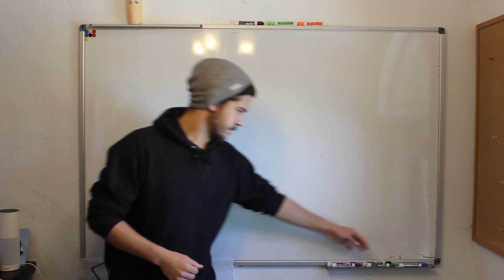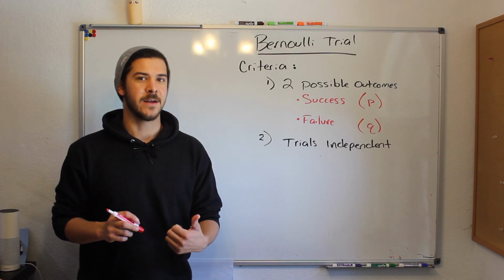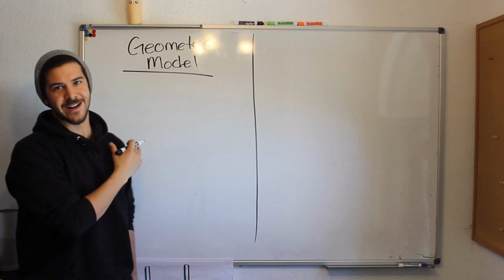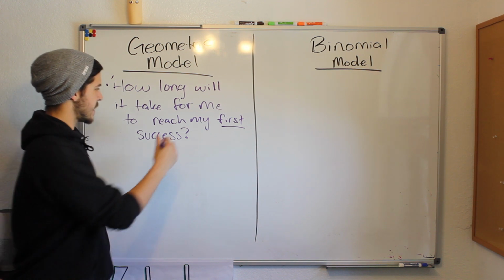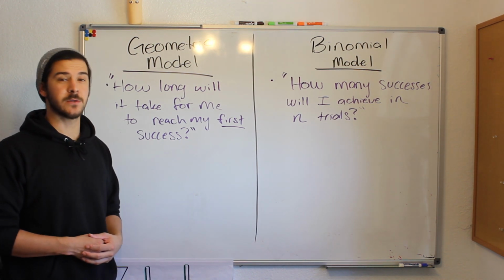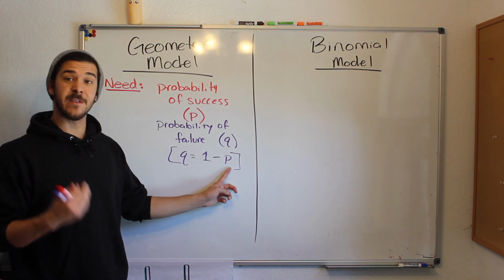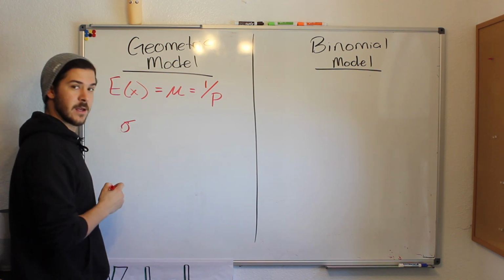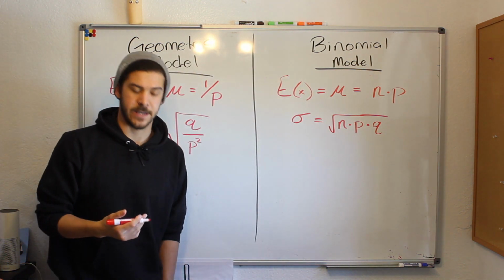Virtual Learning Day 5 (Stats - CH 17 Notes)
This video is about Virtual Learning Day 5 (Stats - CH 17 Notes)